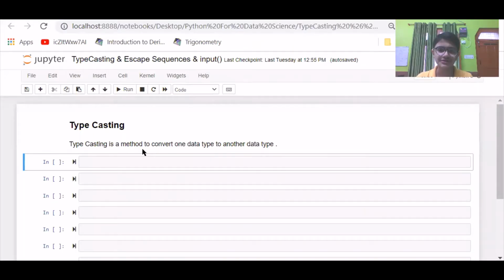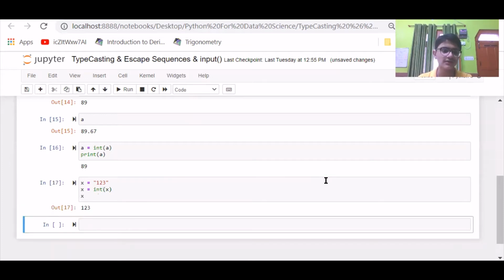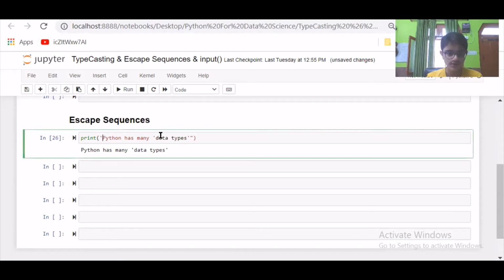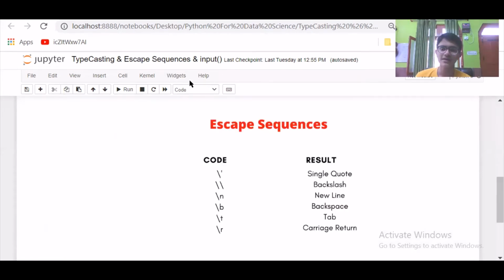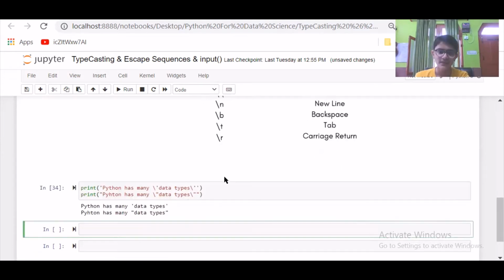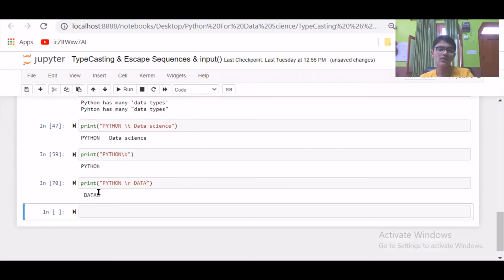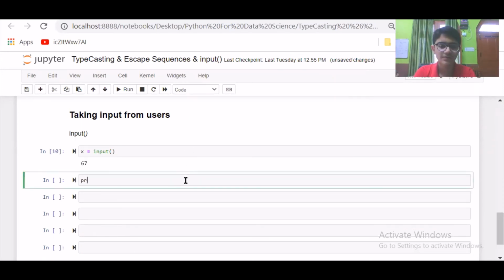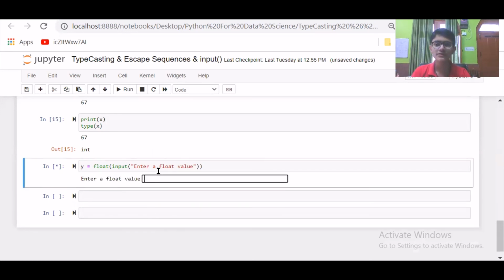PYTHON BASICS || Type Casting , Escape Sequences and input( ) function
Hello friends,
                       In this video, we will be discussing typecasting, escape sequences, and taking input from users in python.